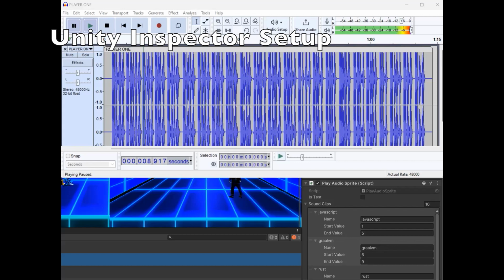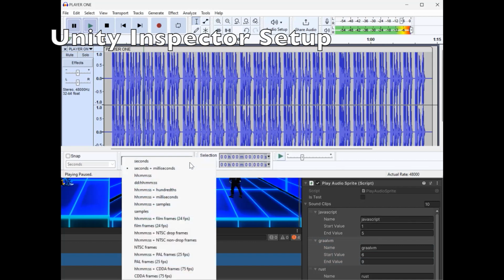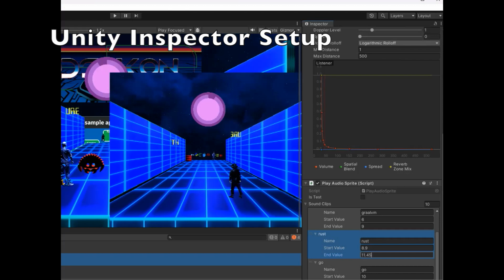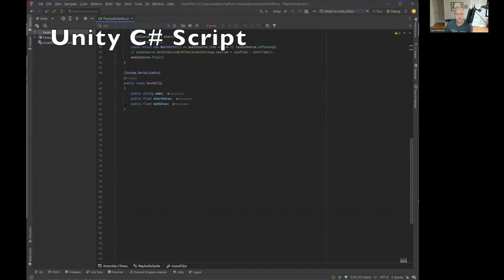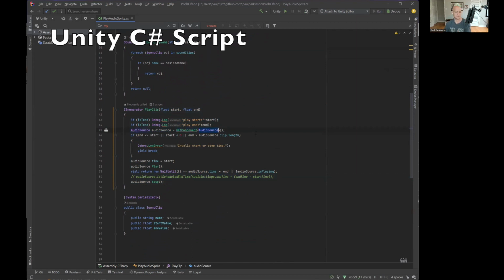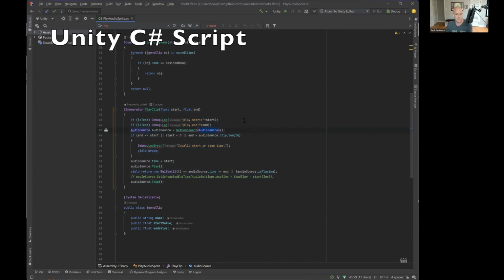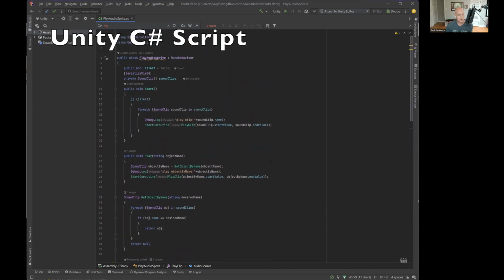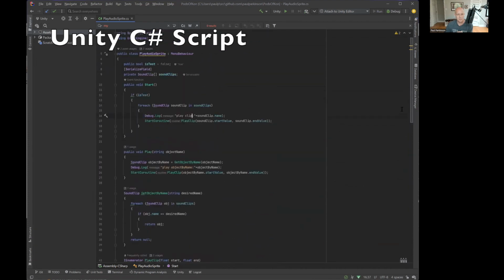Audio Sprites in Unity: How to play clips of a long audio file / AudioSource